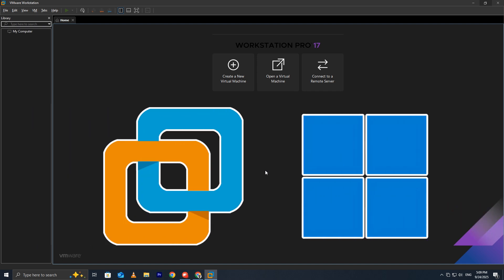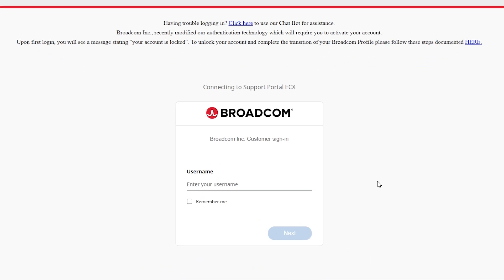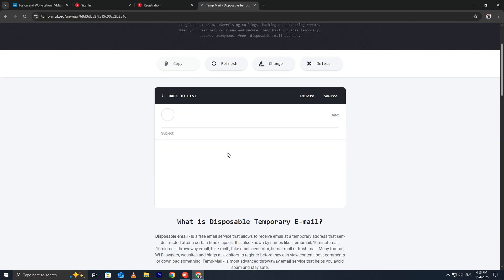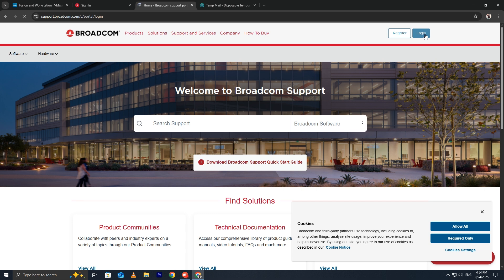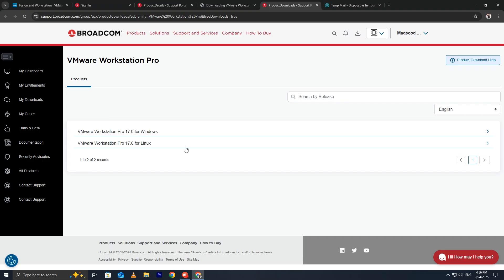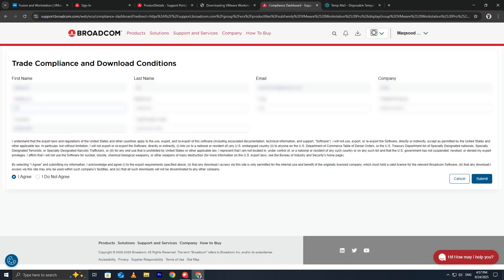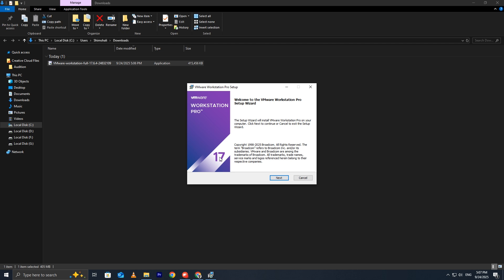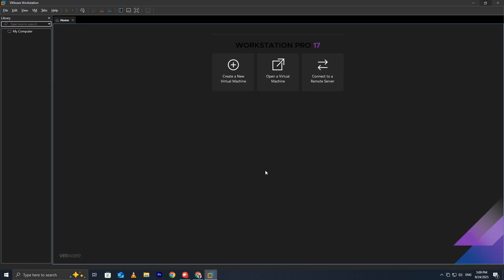How to Download and Install VMware Workstation Pro on Windows 10/11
Learn how to download and install VMware Workstation Pro on Windows 10 and Windows 11 step by step. In this video, we’ll walk you through the complete process — from creating an account, verifying your email, and downloading the setup file to installing VMware Workstation Pro safely on your PC.

Whether you’re a student, IT professional, or someone exploring virtualization, this tutorial will help you install VMware Workstation Pro correctly and without errors. We also cover tips for choosing the right version, accepting license agreements, and completing the installation smoothly.

🔹 Why VMware Workstation Pro is useful:

Perfect for cybersecurity training and ethical hacking labs

Run multiple operating systems on a single computer

Test software safely in isolated virtual machines

Create hands-on IT labs for certifications like CEH, CompTIA Security+, or Penetration Testing courses

Build secure environments for developers and network engineers

🔹 What you’ll learn in this video:

How to create a free VMware account

How to download VMware Workstation Pro safely

How to install VMware Workstation Pro on Windows 10/11 step by step

Tips to avoid common download or installation issues

If you’re interested in virtualization, cybersecurity labs, or running multiple operating systems on one PC, VMware Workstation Pro is a must-have tool. Follow along and get started today!

📌 Tip: Watch till the end to make sure you don’t miss the critical steps that most tutorials skip — it can save you from future errors and help you build a strong cybersecurity lab for your certifications.